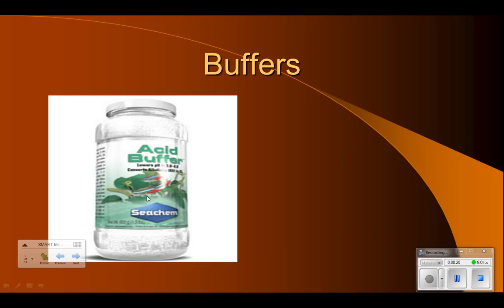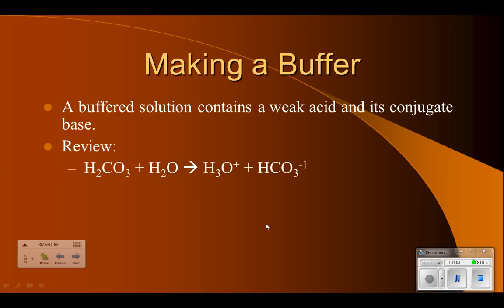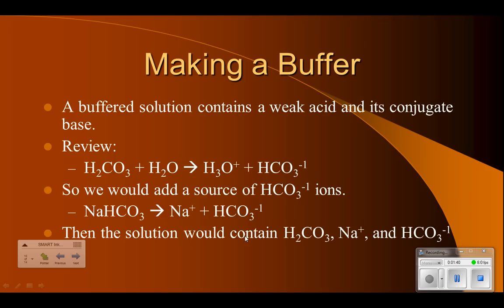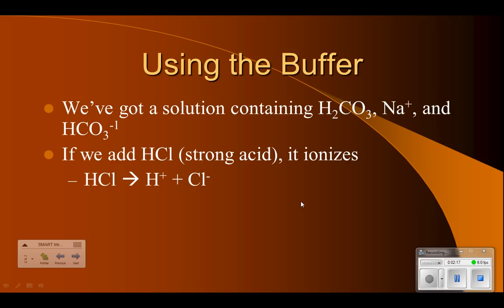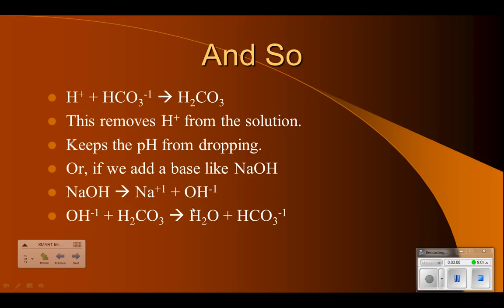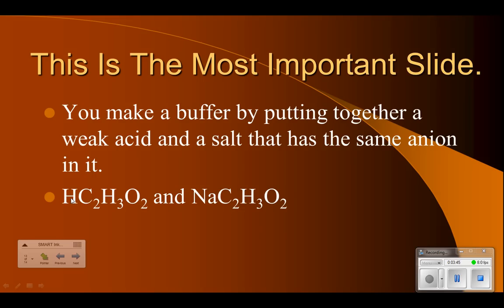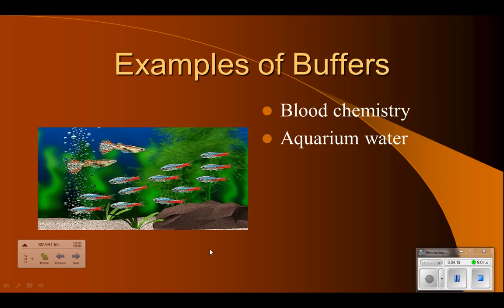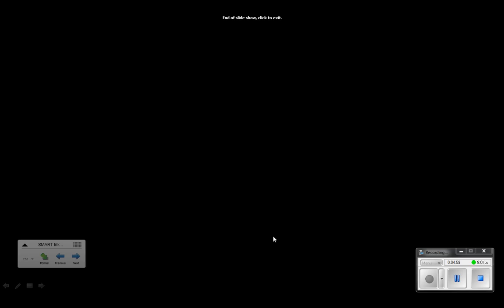Buffers II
The chemistry of Buffers.